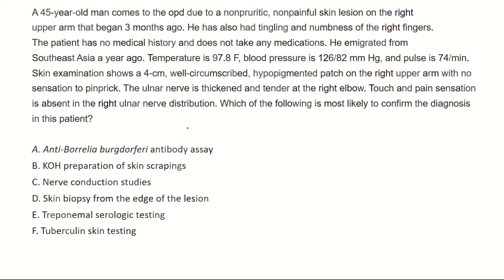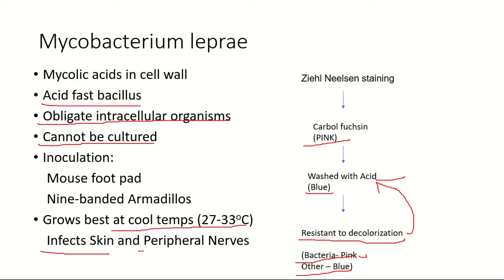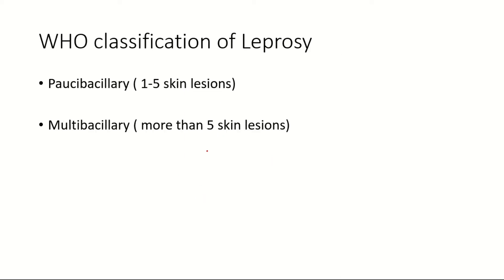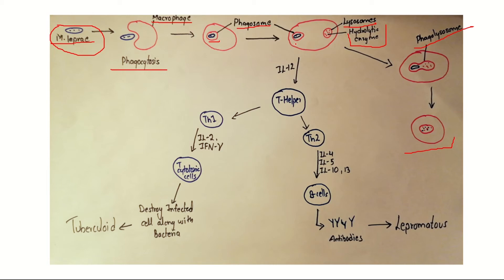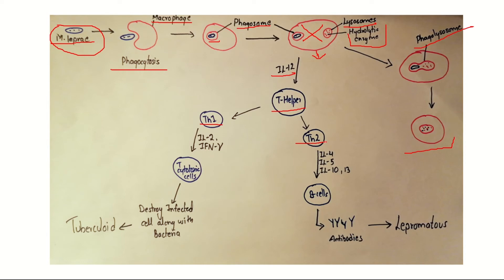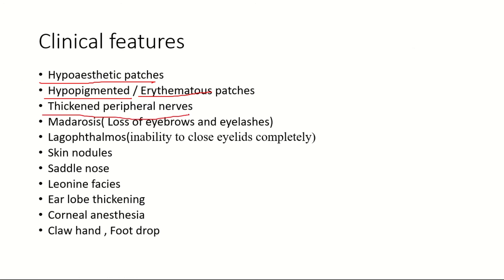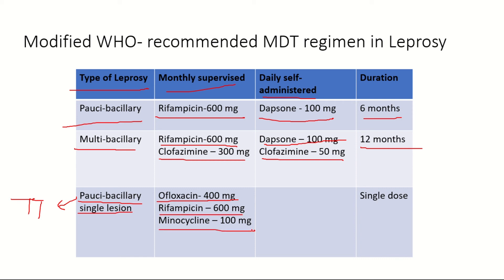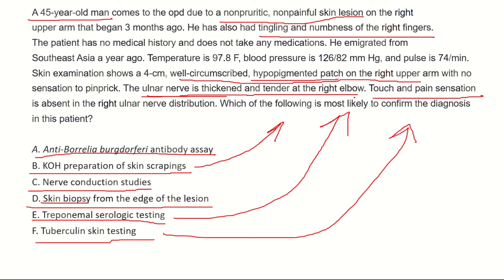Leprosy(Hansen's disease): Pathogenesis, Clinical features and treatment l USMLE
Titles covered:
Mycobacterium leprae
ZN staining
Leprosy
Pathogenesis
Clinical features
Diagnosis
Treatment